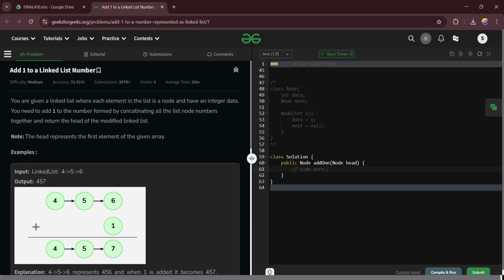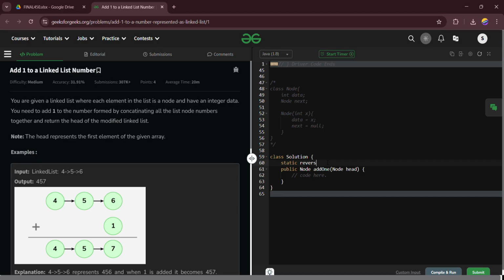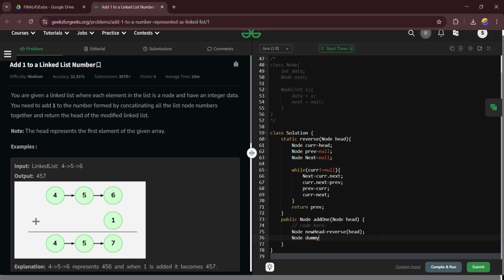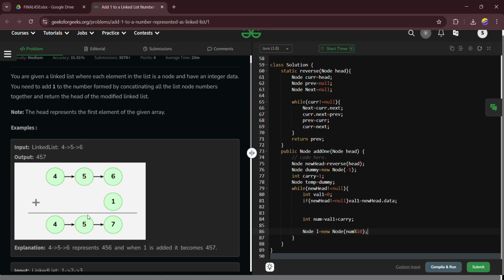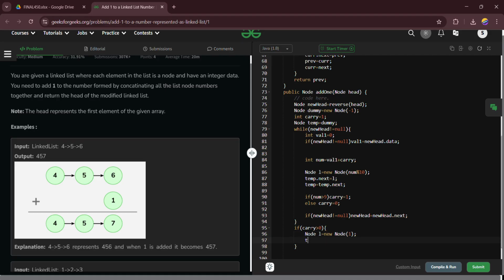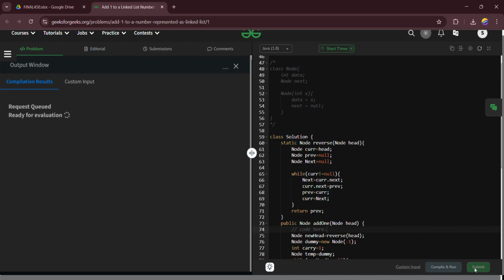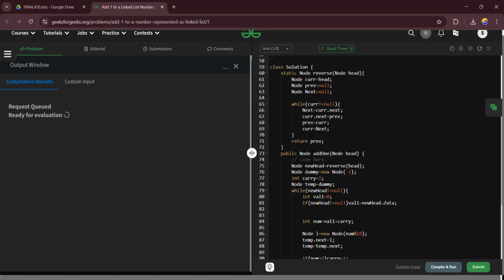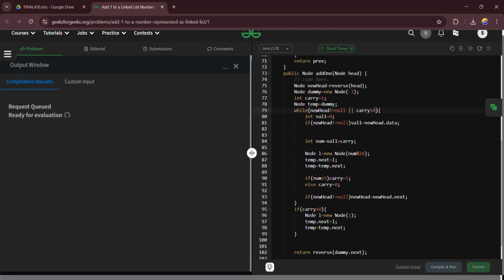Add 1 to a Linked List Number Practice GeeksforGeeks